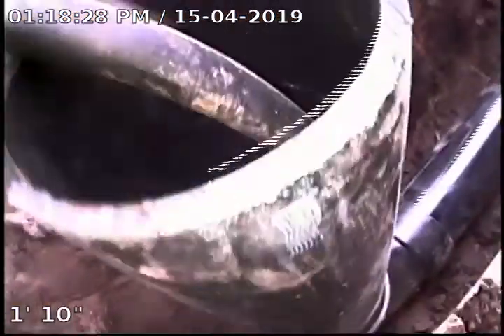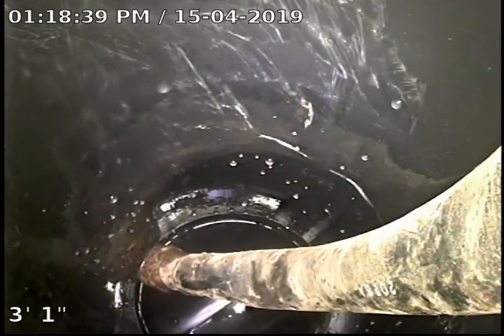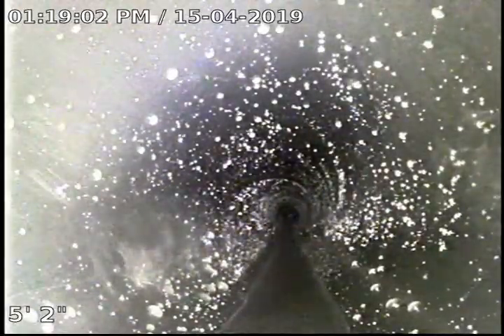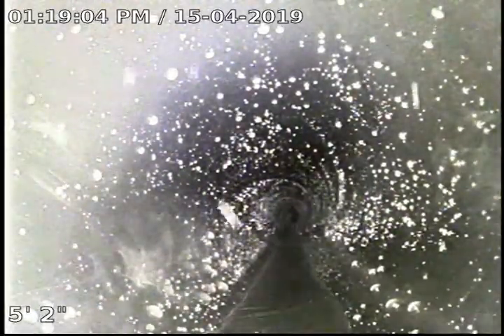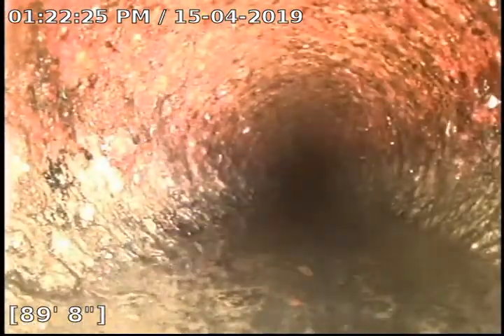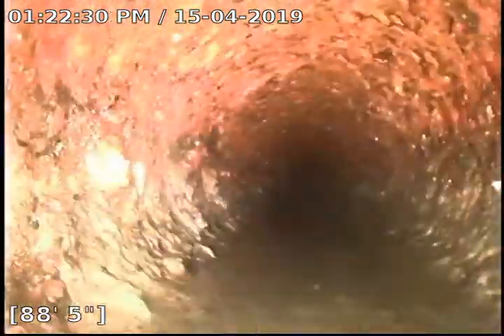3903 SW Marigold St, Portland, OR 97219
Sewer scope @ 3903 SW Marigold St, Portland, OR 97219